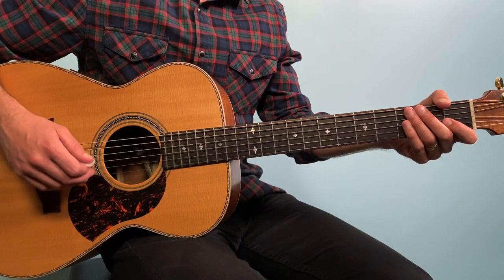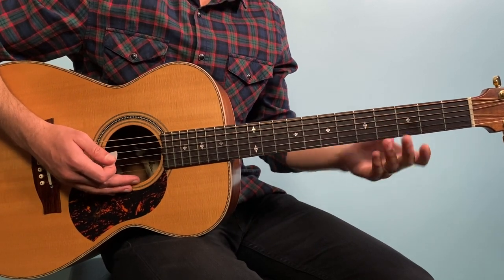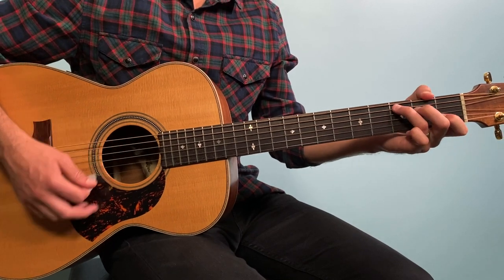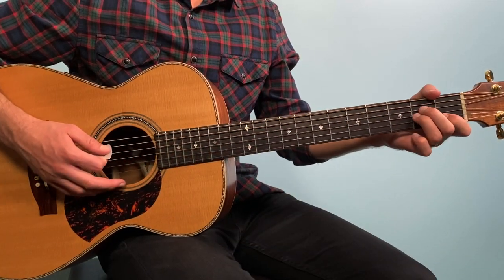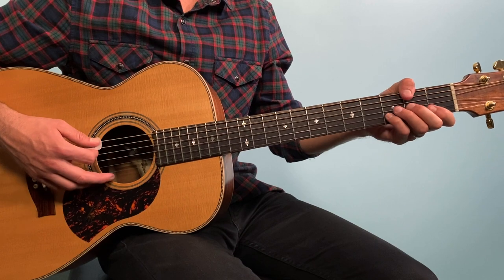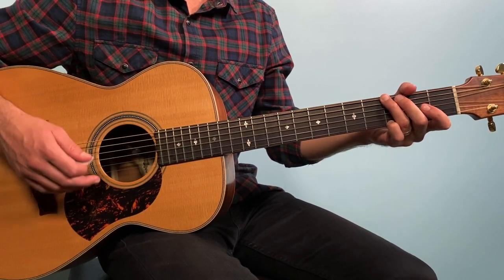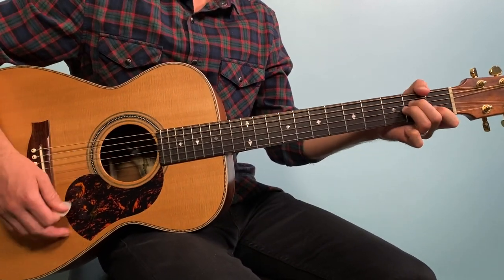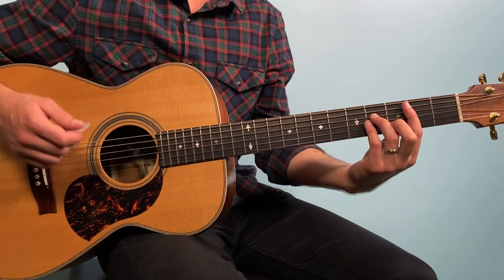Bob Dylan You're A Big Girl Now Guitar Lesson + Tutorial + TABS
Bob Dylan You're A Big Girl Now Guitar Lesson Chapters

0:00 - Introduction (Capo 5)
1:48 - Main chord progression play through
2:51 - Chord progression breakdown
4:37 - Bars 5-8
4:53 - Last 4 bars
6:27 - Arpeggiating the chord
6:42 - Play through
7:30 - Strumming pattern
9:40 - Full play through with strumming pattern
10:38 - Congrats, here's what to do next

Guitar Tabs in Jon's YouTube Vault ✅

🎤Lyrics:
Our conversation was short and sweet
It nearly swept me off my feet
And I'm back in the rain, oh
And you are on dry land
You made it there somehow
You're a big girl now
Bird on the horizon, sittin' on a fence
He's singin' his song for me at his own expense
And I'm just like that bird, oh
Singin' just for you
I hope that you can hear
Hear me singin' through these tears
Time is a jet plane, it moves too fast
Oh, but what a shame if all we've shared can't last
I can change, I swear, oh
See what you can do
I can make it through
You can make it, too
Love is so simple, to quote a phrase
You've known it all the time, I'm learnin' it these days
Oh, I know where I can find you, oh
In somebody's room
It's a price I have to pay
You're a big girl all the way
A change in the weather is known to be extreme
But what's the sense of changing horses in midstream?
I'm going out of my mind, oh
With a pain that stops and starts
Like a corkscrew to my heart
Ever since we've been apart